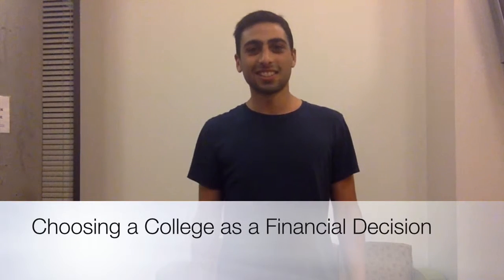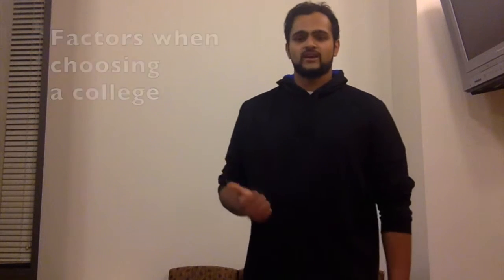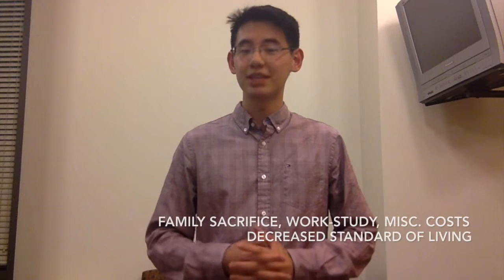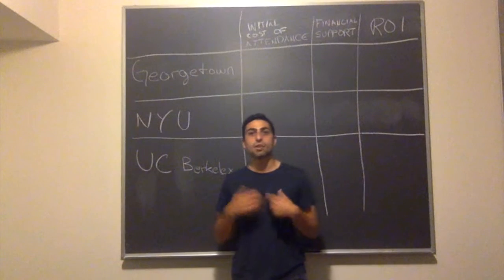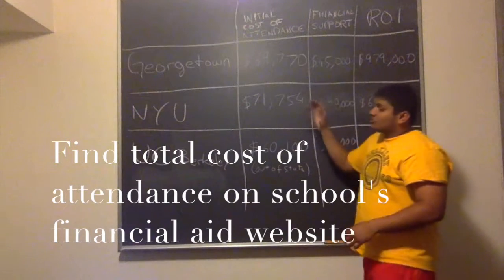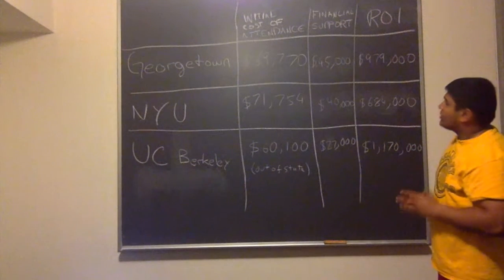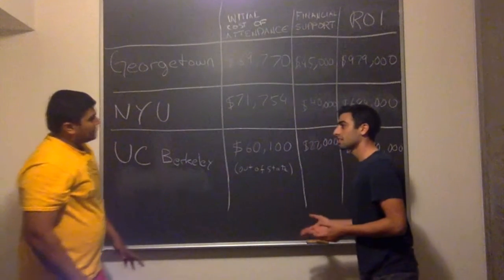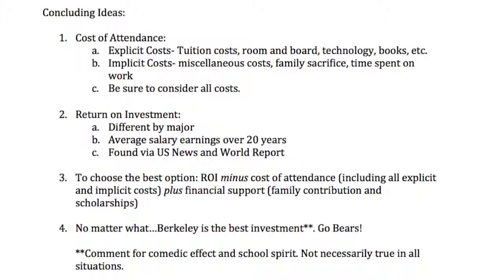Choosing a College as a Financial Decision- UGBA 96 Final Project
Payas Parab, Brian Tsui, Joseph Novian, Nishaad Navkal